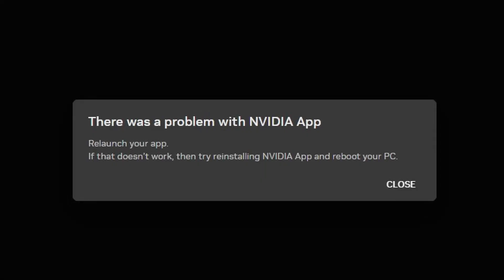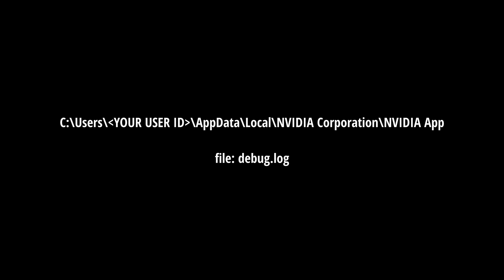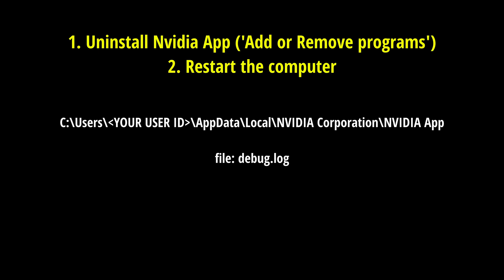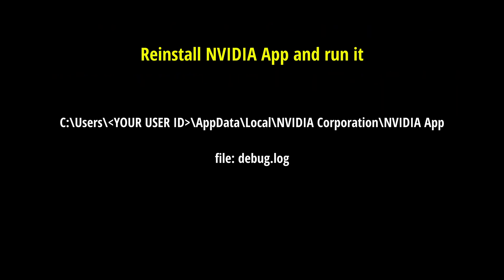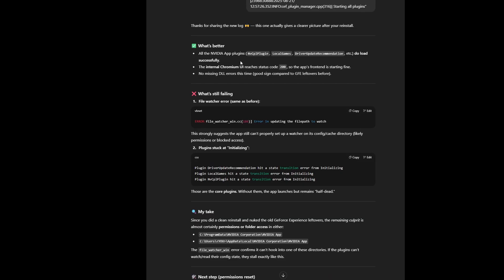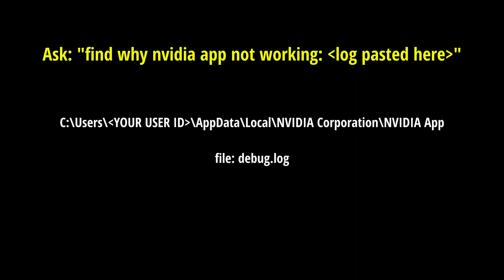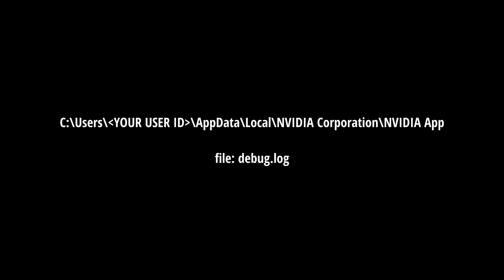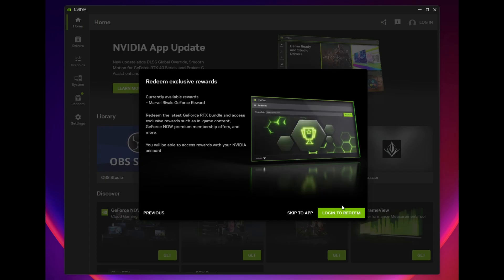How to Fix “There Was a Problem with NVIDIA App” – App Not Opening or Crashing (2025)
If you’re seeing the “There was a problem with NVIDIA App” error, this video will show you how to fix the NVIDIA App when it’s not opening, crashing, or failing to launch on Windows 10 or Windows 11. We cover solutions for common issues like the app not starting after installation, freezing, closing immediately. This can help when switching from GeForce Experience to the new NVIDIA App. This guide provides simple, step-by-step fixes to get your NVIDIA App running smoothly again in 2025, so you can manage your drivers, game settings, and updates without errors.

How to fix NVIDIA App won’t launch after installation - this solution might be your best option for specific issue you might have.

Tell me if it worked out for you.